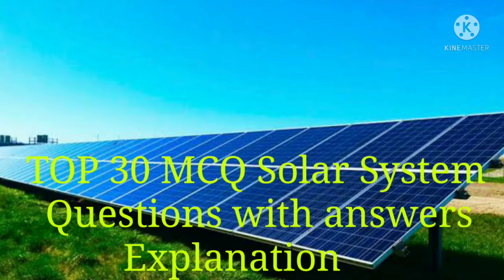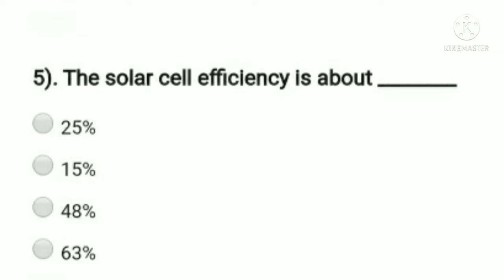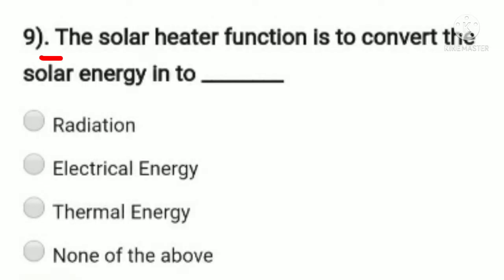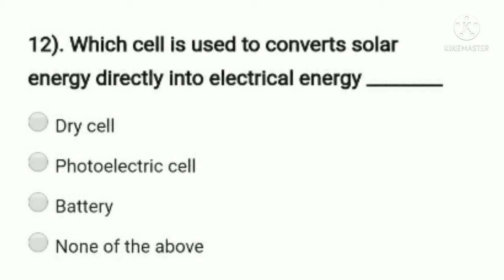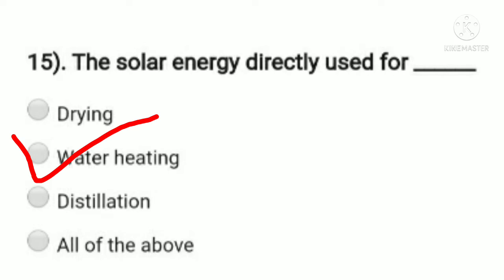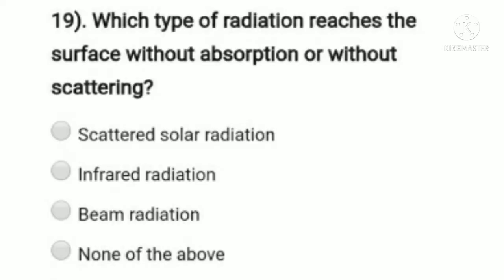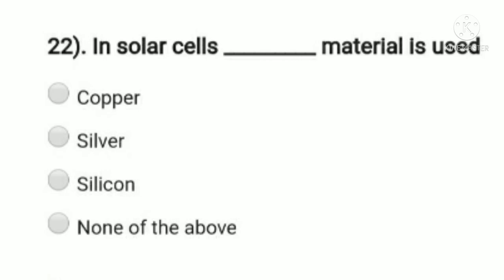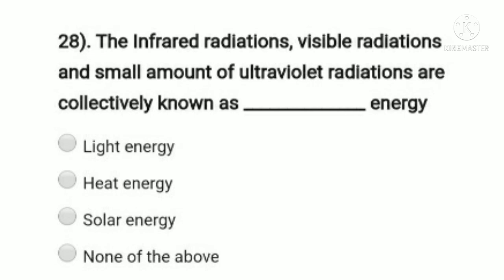Solar Objective Questions and answer Discussion with explanation(Top 30 questions & answer)